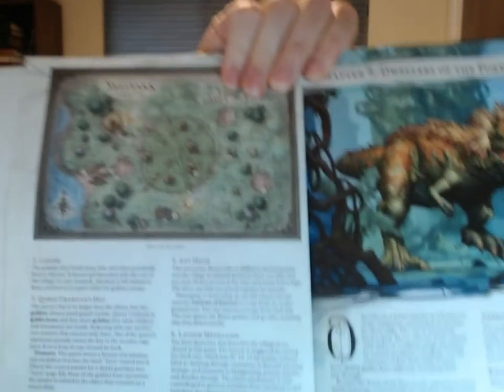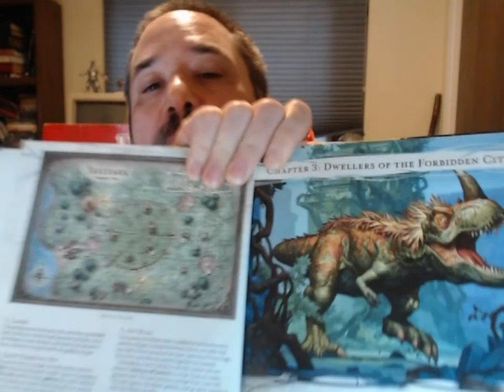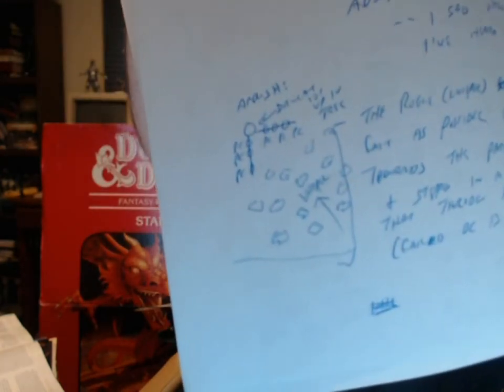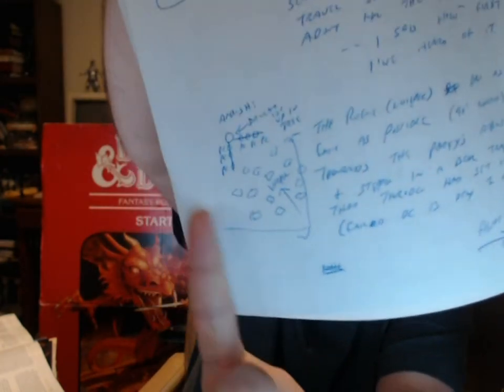D&D Tomb of Annihilation Notes #8 - Vorn & Yellyark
Vorn the shield guardian and the goblins of Yellyark take front and center this episode. Is it a village, a spring trap... or both?? Invisible shenanigans. An unappreciated ambush. Bear traps can backfire. Surprising velociraptors.

Main recap starts at 19:40

The audio clips in places, mea culpa. That was the first time I've used that recording setup in months so it was out of adjustment. I worked for a couple of hours in editing trying to clean it up. Murphy's Law: you do a couple of tests and everything sounds great, then you do the actual recording and kablooey.

This is an ongoing series of Shane's notes, thoughts, and tips for running the D&D adventure Tomb of Annihilation plus rules clarifications and DM / GM tips in general.